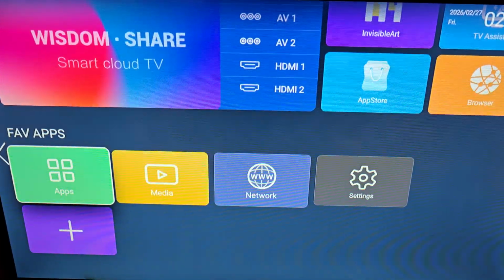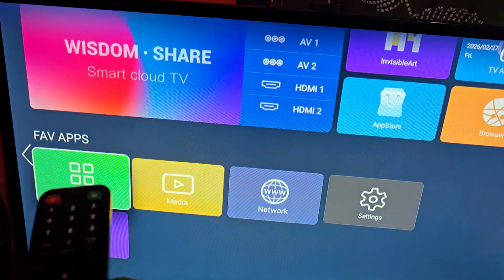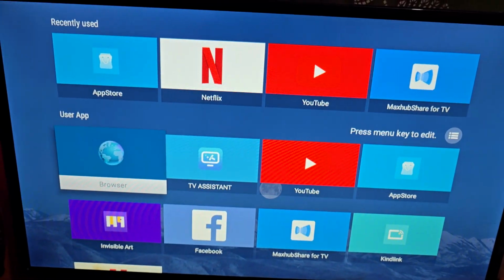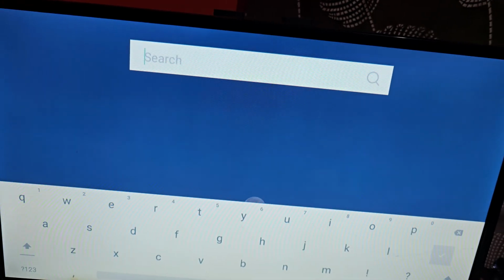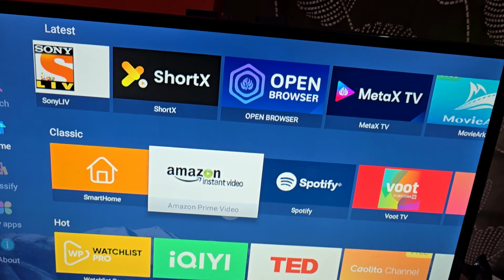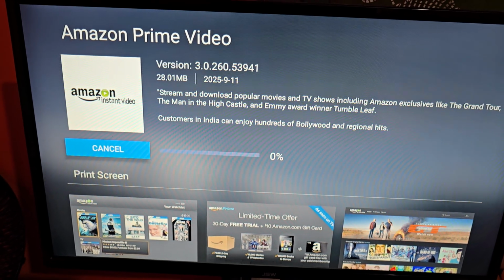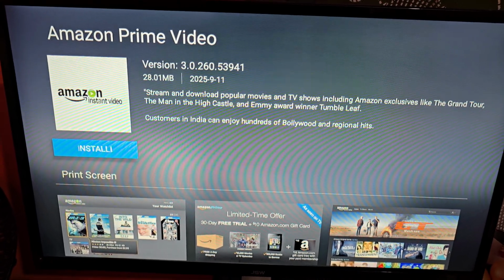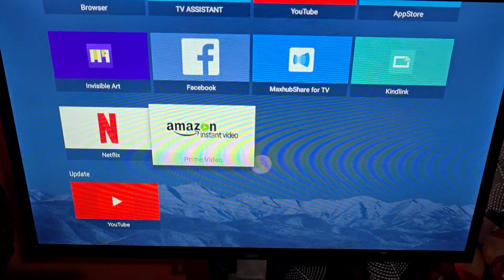How to Download Apps on JSW Smart Tv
Learn How to Download Apps on JSW Smart Tv. Get all the cool and latest Apps and enjoy  the full functionality of your Tv. Install Any App you like on your JSW Tv.